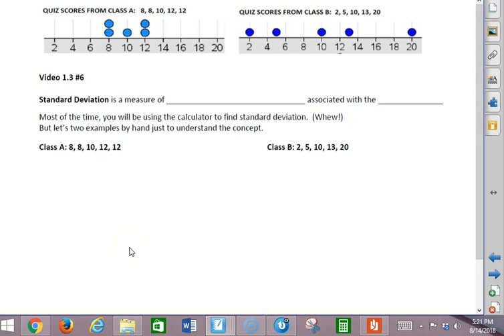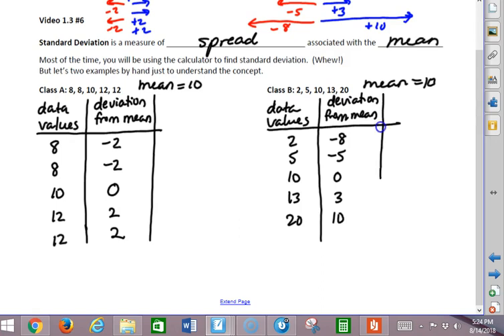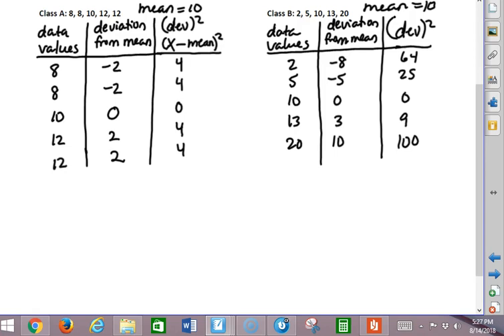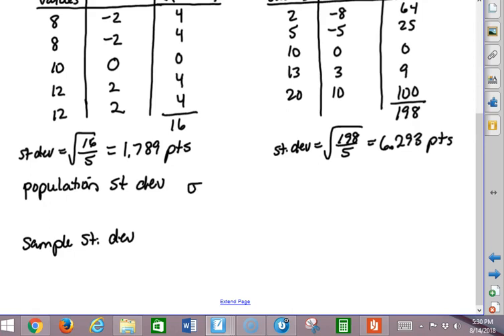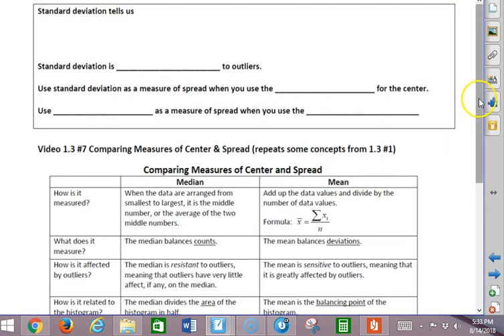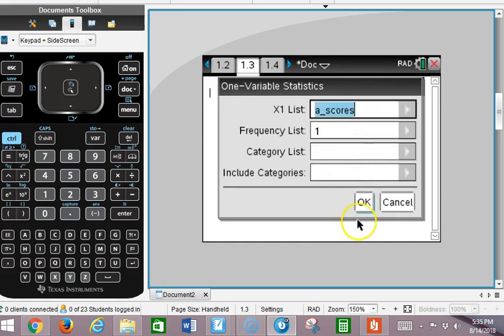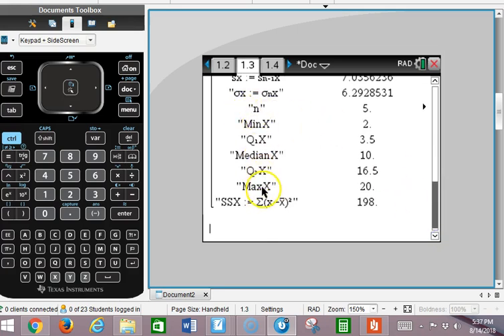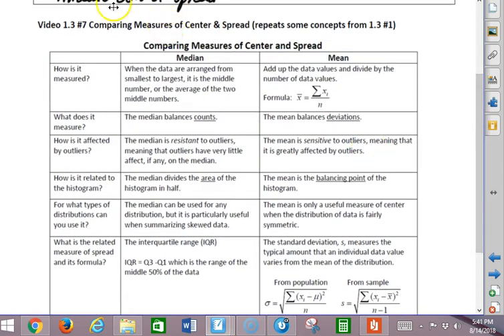1.3 #6 Standard Deviation